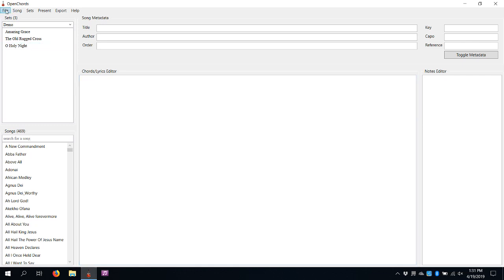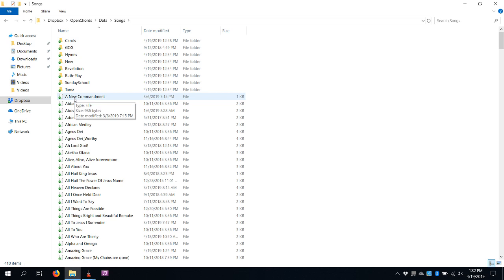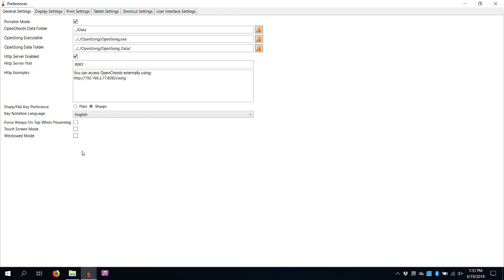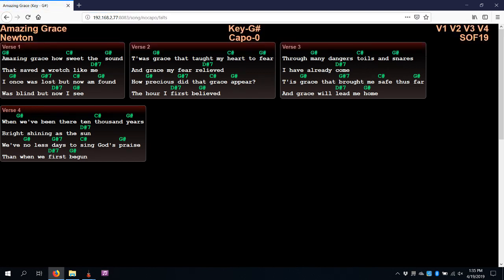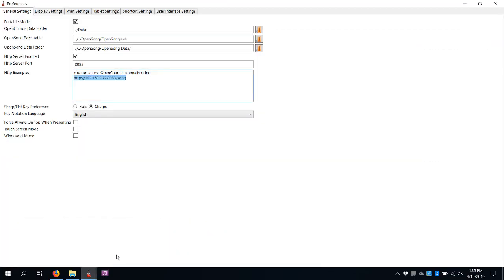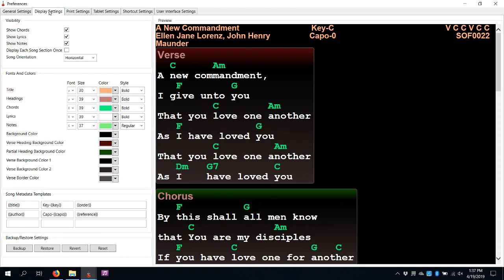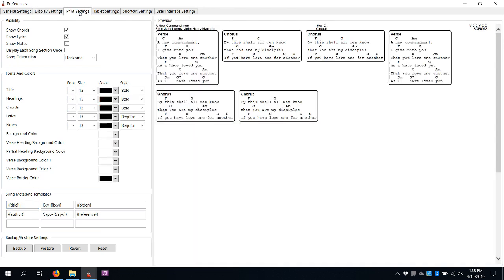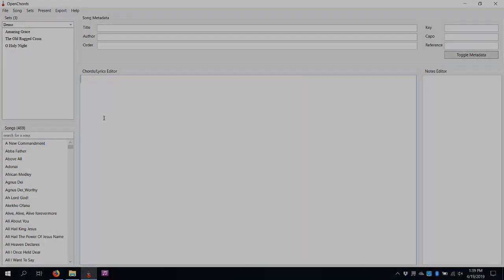3. OpenChords more advanced features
In this video we are going to go through the more advanced features of OpenChords